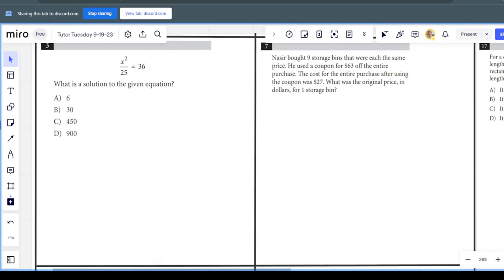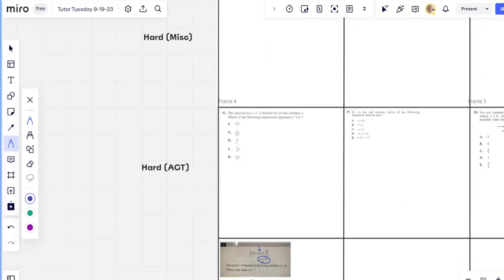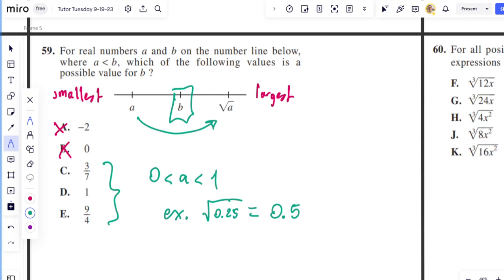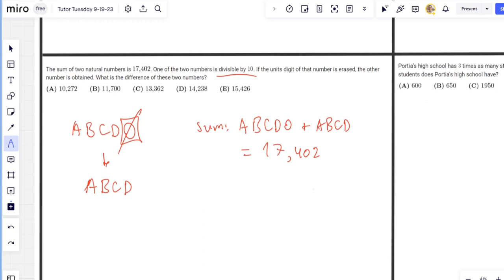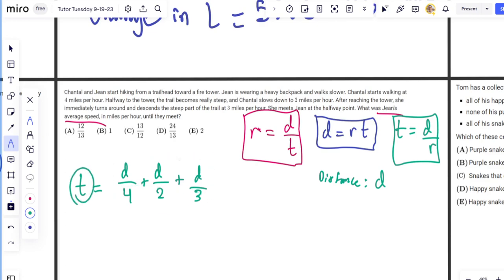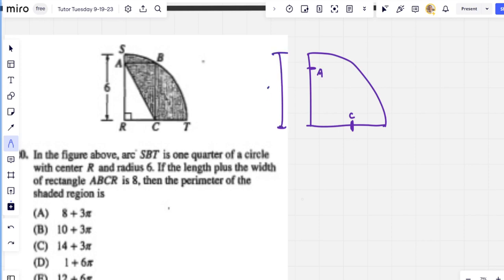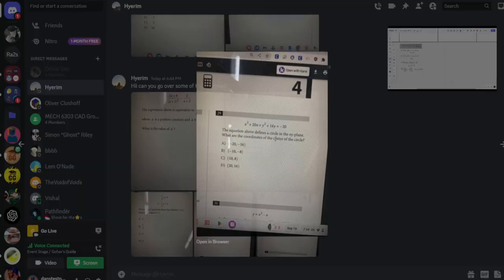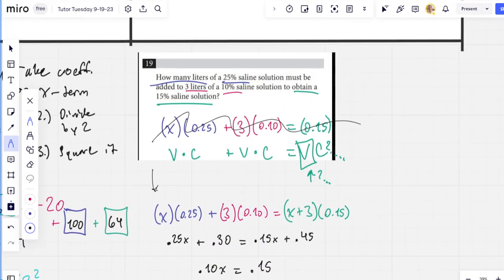Tutor Tuesday - Dan's Test Prep - 9/19/2023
- Word problems
- Functions
- Geometry
- Logical reasoning
- Rates and percentages
- Systems of equations
- Circles
...and more!